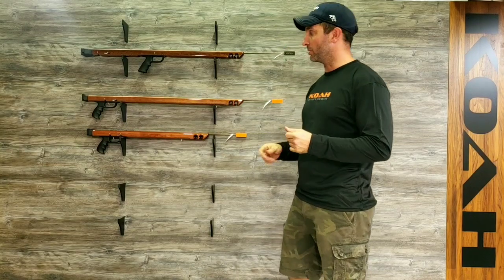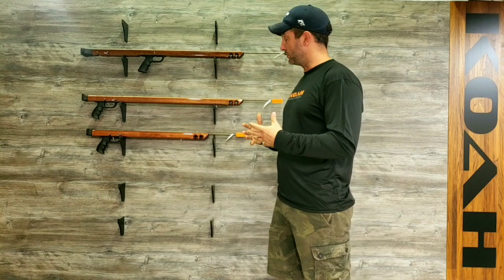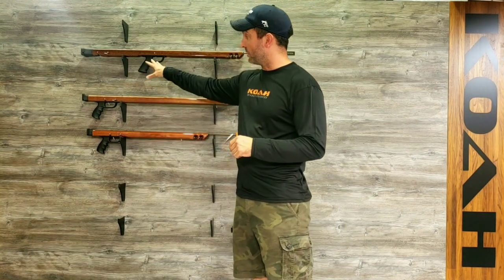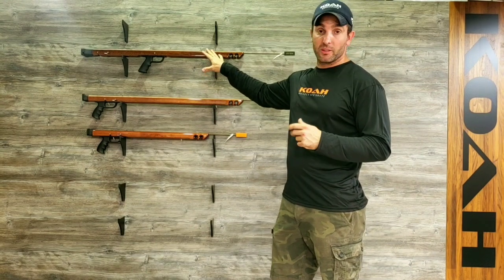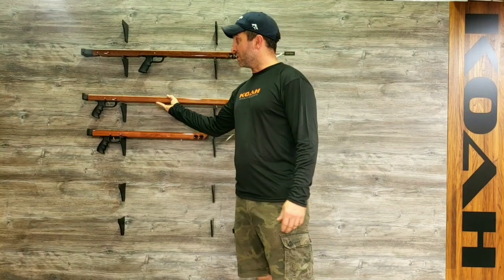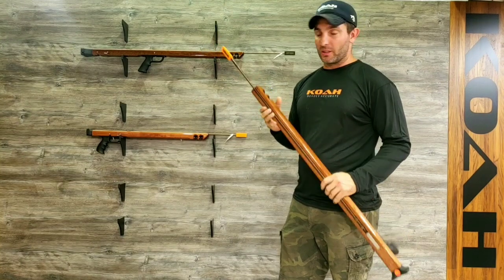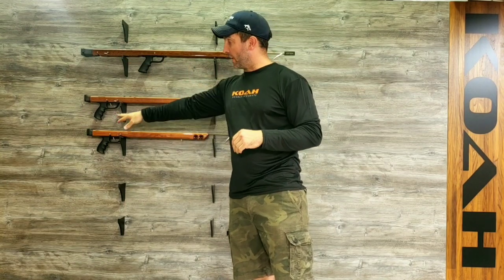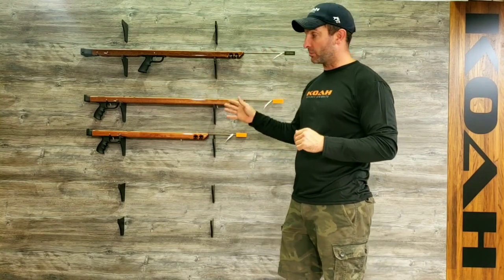Koah Shortie Series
Best way to describe it would be " The Pistol of KOAH spearguns". Ranging from 28-38 inches in size, the primary function of the shortie is to wedge in places others cannot. Servers as a great hole gun as well as an easy to carry speargun when lobstering.  Very popular in the Keys where hog-fish and snapper are common. Comes stock with a stout 8mm shaft and (2) 5/8 bands to give you an effective 12-14ft of accurate range. Maximum band stretch is utilized by placing the handle and trigger mechanism at the farthest rear placement point